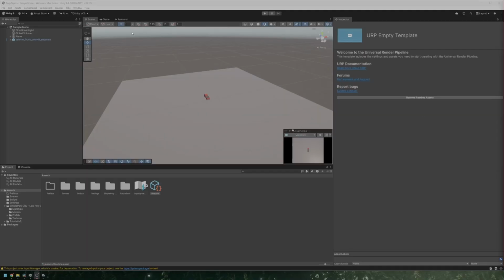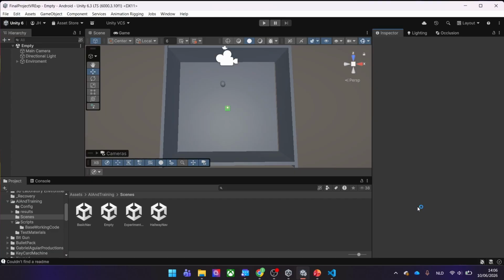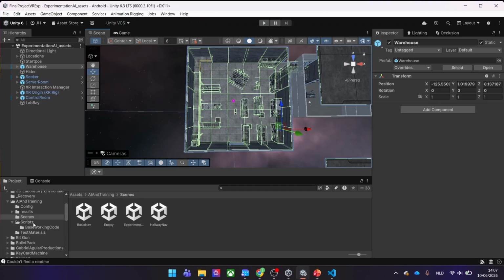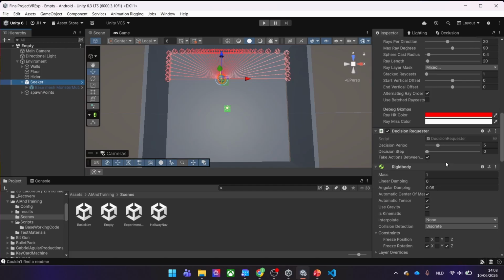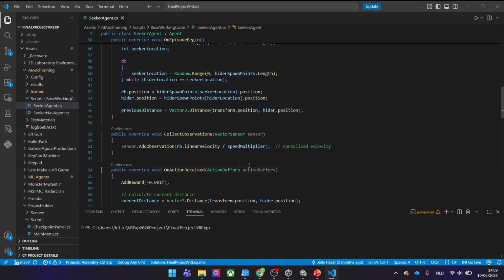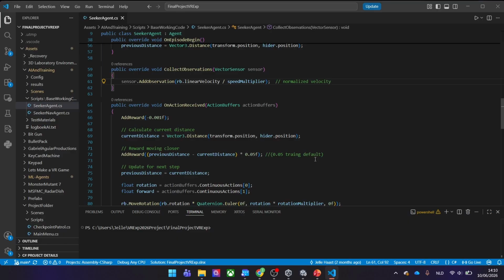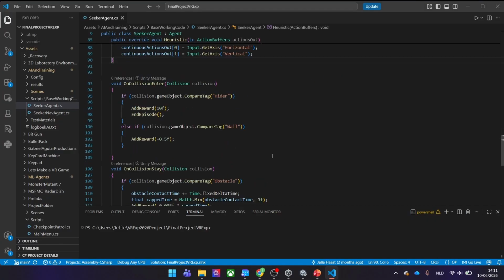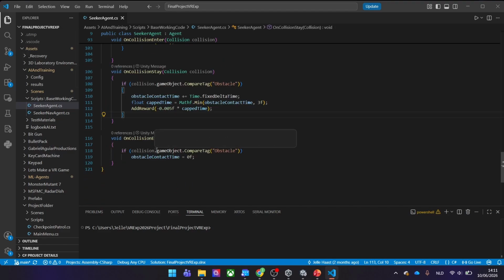Making a monster that navigates the map by itself!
In this video i will go over the basics to make an seeker AI in unity first off we will talk about the used enviroments and also the code.